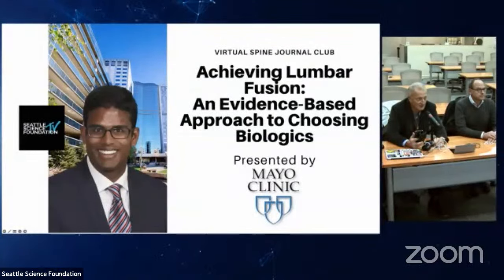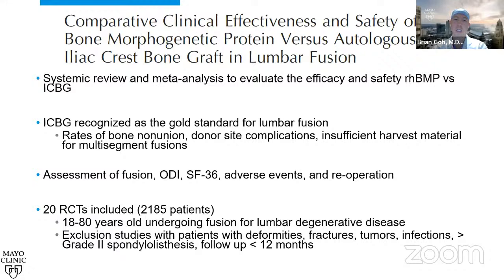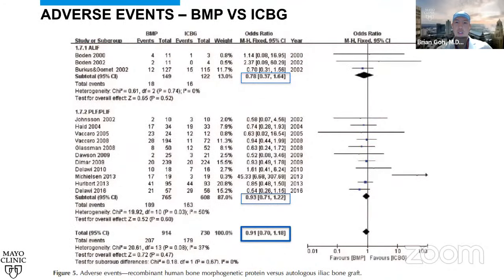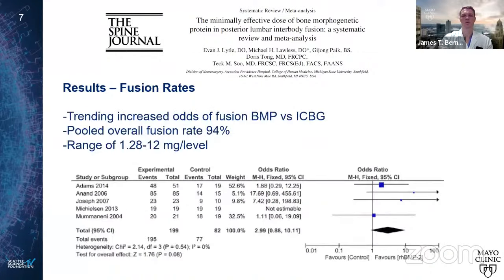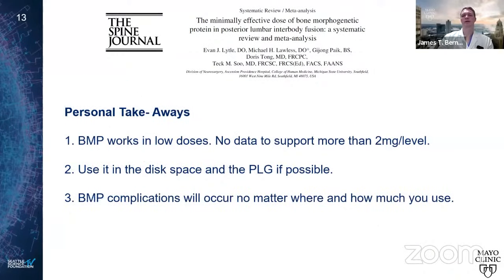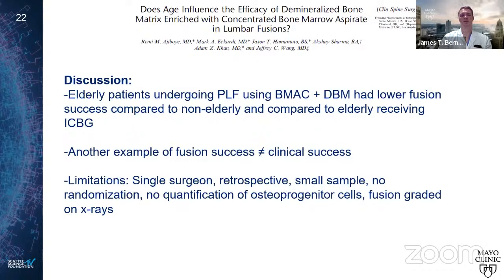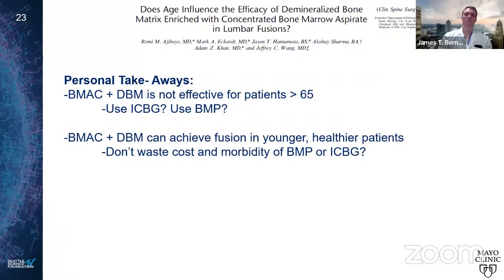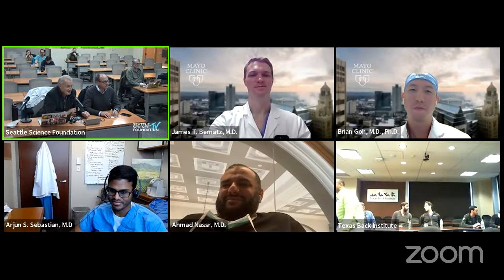An Evidence-Based Approach to Choosing Biologics - presented by Arjun Sebastian, MD & Mayo Clinic